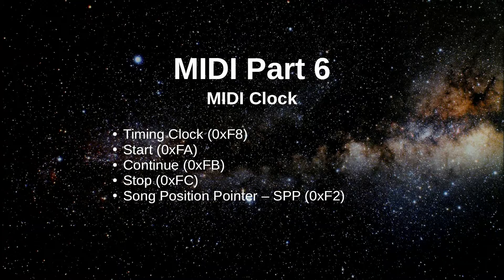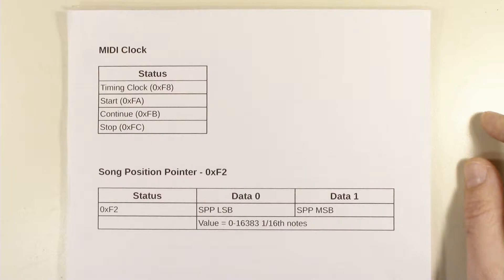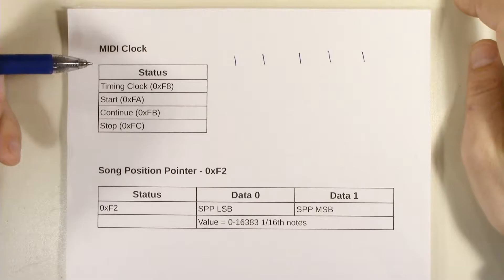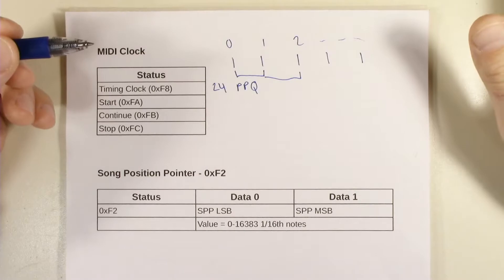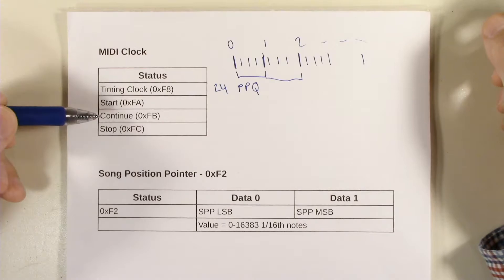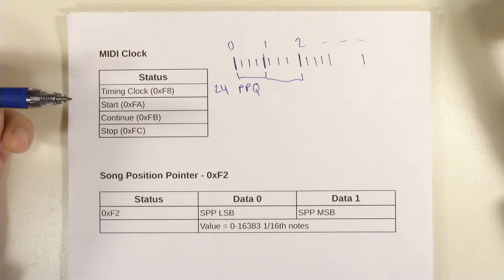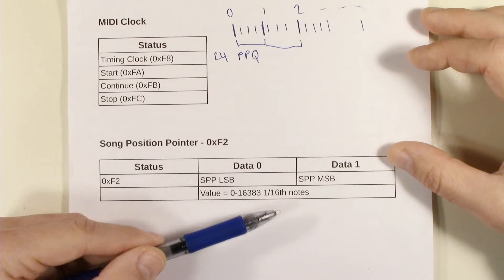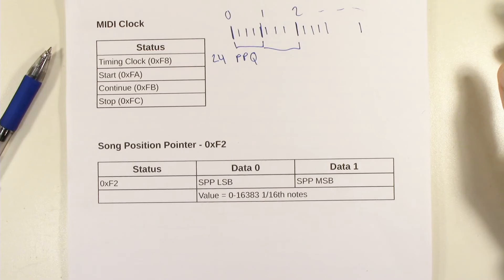MIDI Part 6 - MIDI Clock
In this video we continue our series about MIDI with a discussion of MIDI clock.